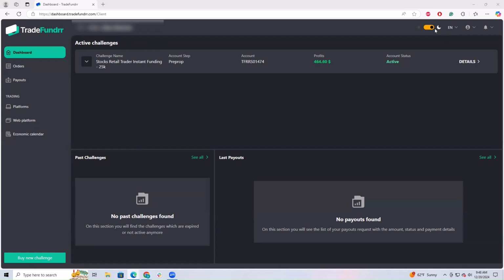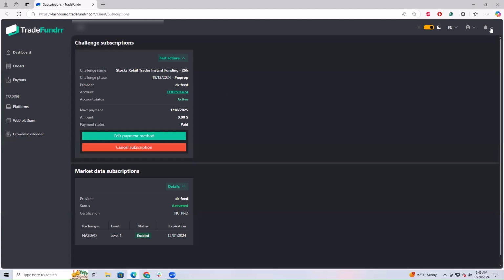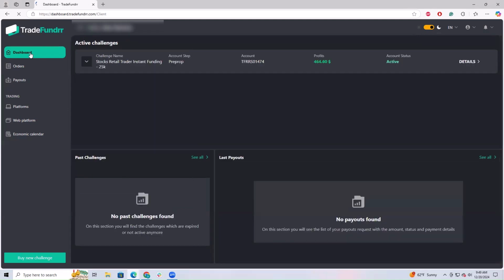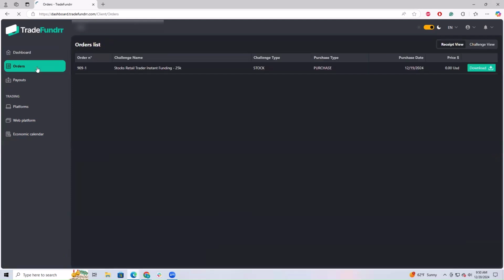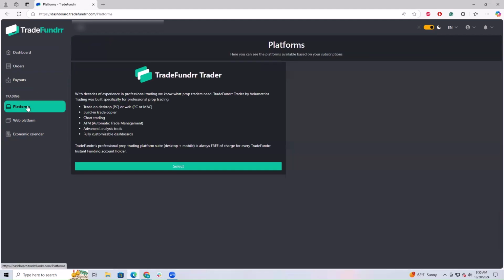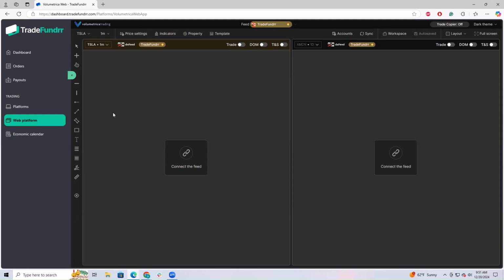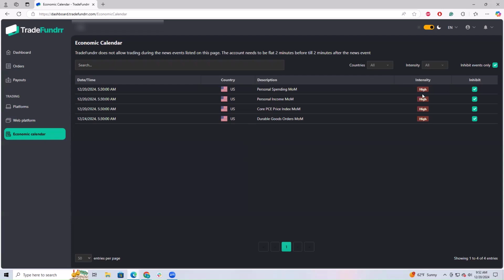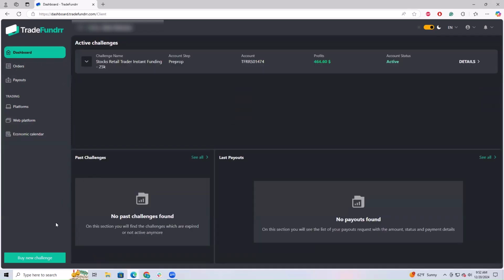TradeFundrr Dashboard Overview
This video will guide you through your TradeFundrr dashboard and help you better understand all of the capabilities.